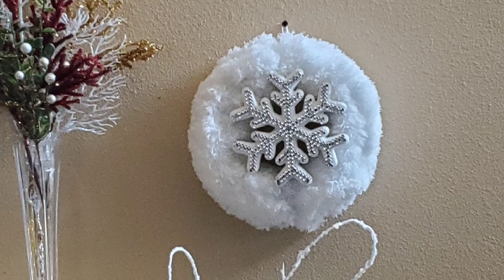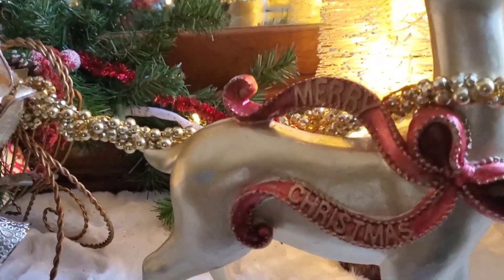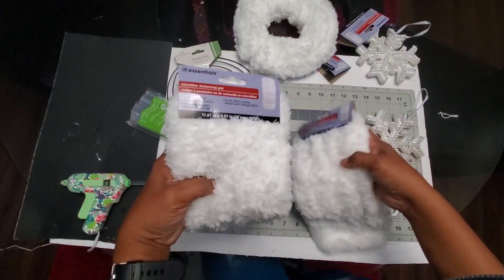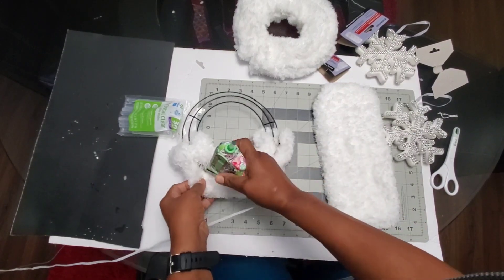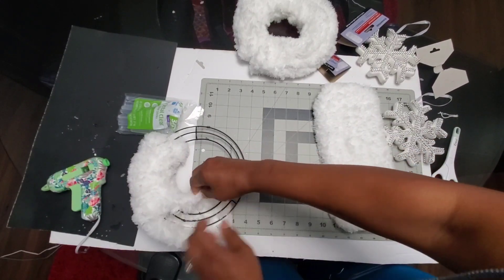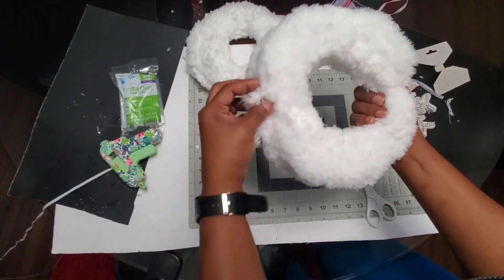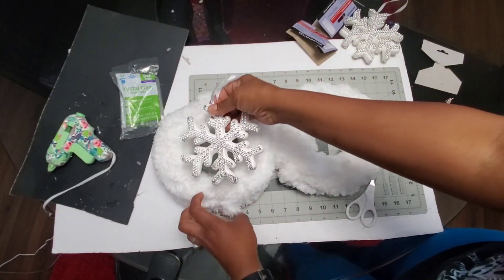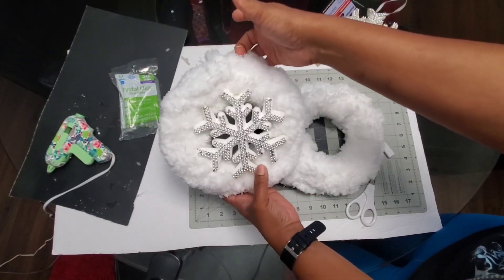Faux Fur Dollar Tree Wreath, Metal Wreath Dollar Tree DIY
I am showing you one of the quickest, easiest and most inexpensive Dollar Tree DIY's I've done using a small round metal wreath frame. It will only take about 5 minutes to do and all items came from the dollar Tree.

Materials
2 pack small round metal wreath frames
2- microfiber duster/mop pad
Any ornaments to decorate
Glue gun
Hot glue